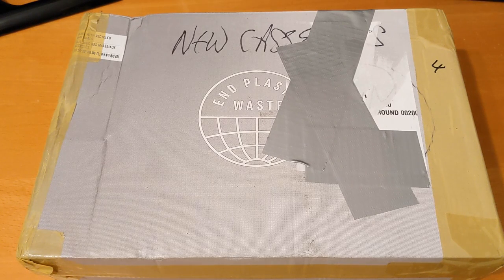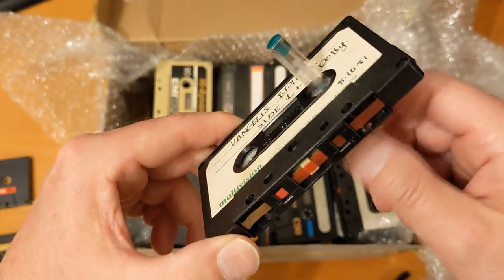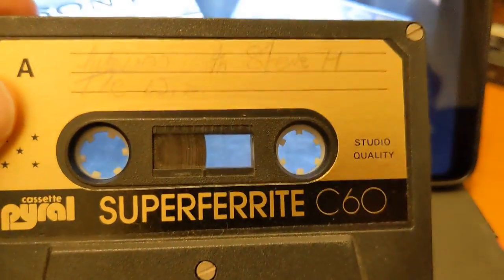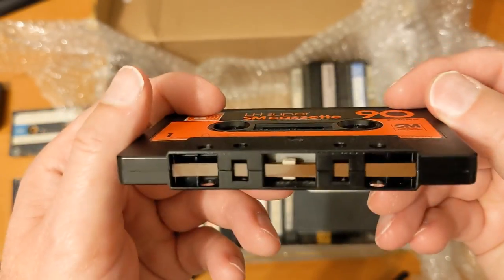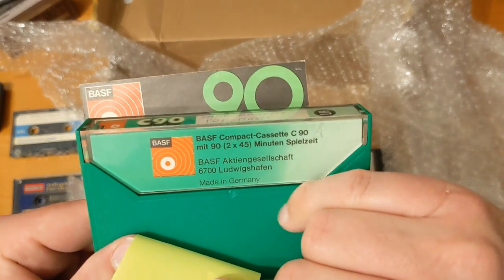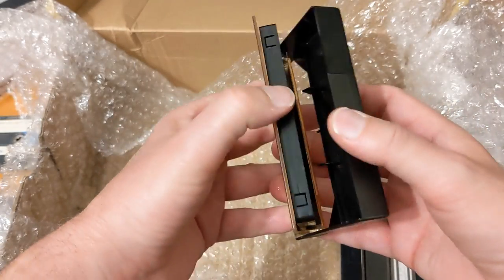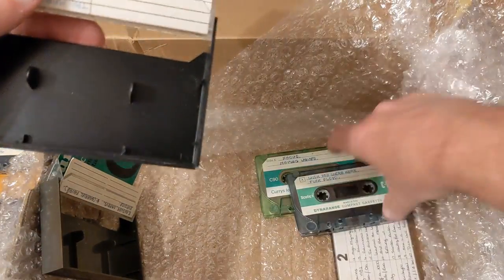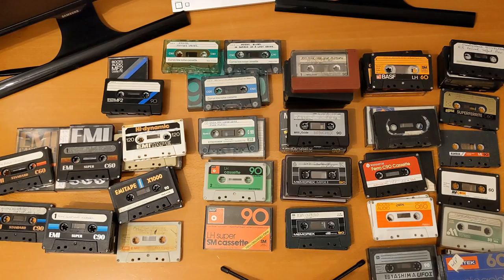'70s Cassette Haul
There are a few gems in this huge haul of used 1970s compact cassettes from eBay, including some amazing cases, maybe a Type 3 cassette, and a live recording of the wedding of Prince Charles and Princess / Lady Diana. This haul arrived within a week of the Coronation of King Charles III, coincidentally.

Or, tip me for my hard work by clicking 'Thanks' under any video.

Cassettes include:
Boots
Currys
EMI Standard
EMI Super
EMITape Hi-Dynamic and EMITape X1000
Scotch Dynarange
BASF LH and Super LH with Security/Special Mechanism
MRXi (MRX1), MRX2, MRX3 from Memorex, and DB Series
Agfa
WHSmith Ferro
Boots Orange
Yashima UFOI
Multivision
Oyral Superferrite
Konica ML 90
AVCom Professional Cassette
Audio Magnetics Corporation
Contek Audiogold International

Chapters:
00:00 Intro and eBay picture
02:07 Cassettes
12:20 Pyral Suoerferrite C60 (Type 3?)
25:00 Green BASF LH90
26:49 Prince of Wales Wedding (Charles & Diana)
28:52 Amazing hubs
33:00 Visible tape tracks
39:29 Summary
44:30 My Favourites